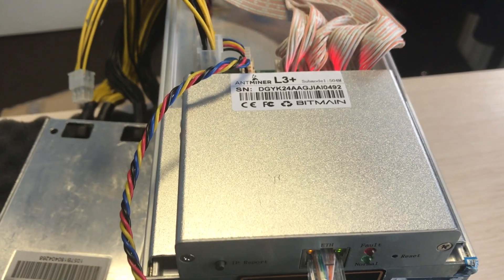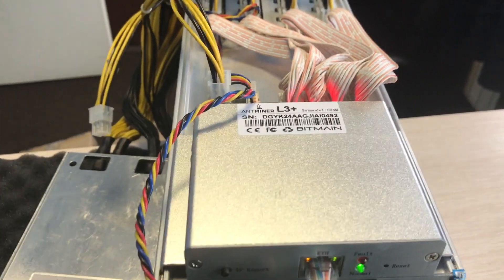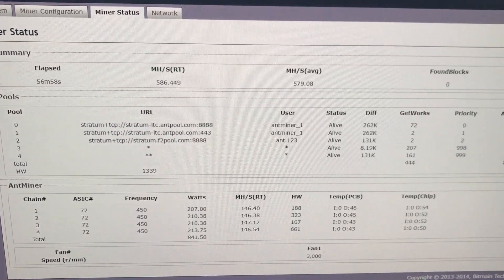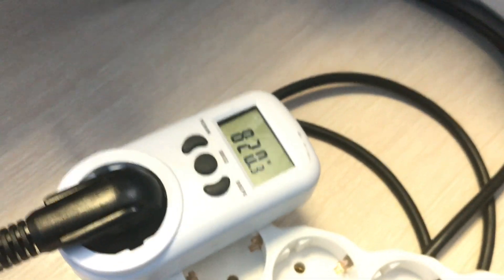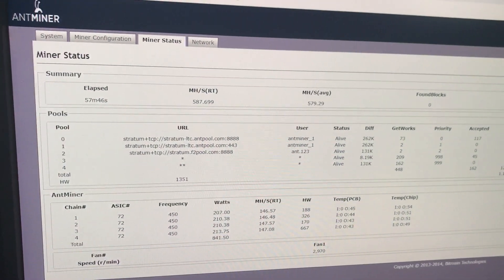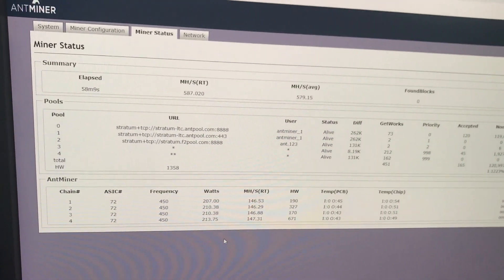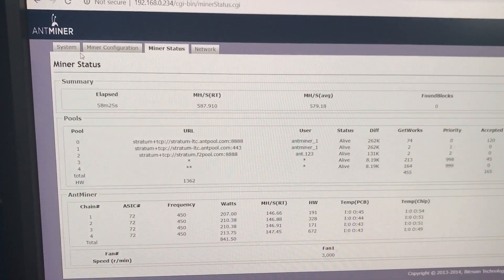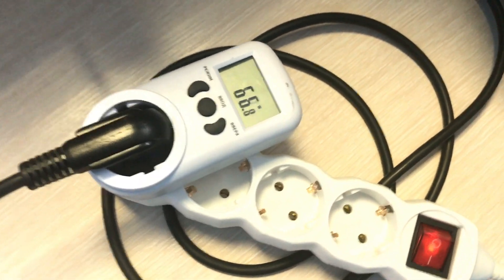Antminer L3+ with firmware from AsicFw.io 580 mh/s at 820w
Antminer L3+ with firmware from AsicFw.io 580 mh/s at 820w in light overclock mode
At factory power consumption power gain 20%
Alternative firmware for Antminer L3 +/l3 ++.
Free custom firmware will allow you to fully reveal all the possibilities of your miner!
The developers' fee is not more than ~1.8% of the total hash rate. And for large farms there are special conditions.